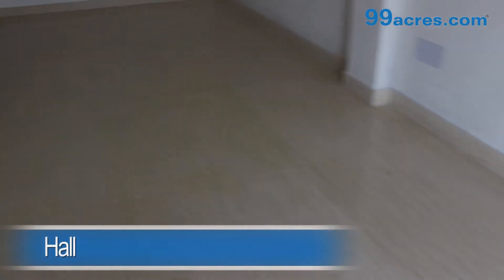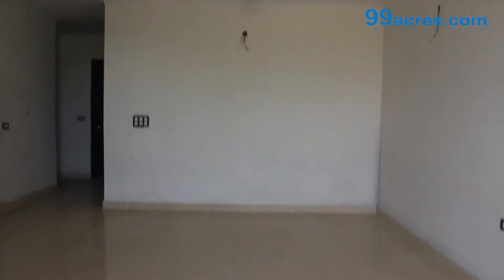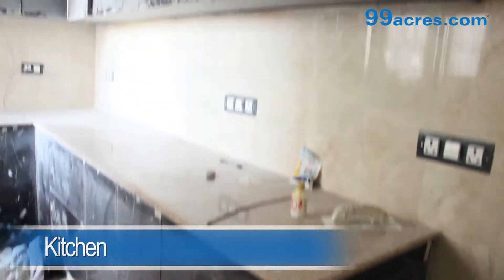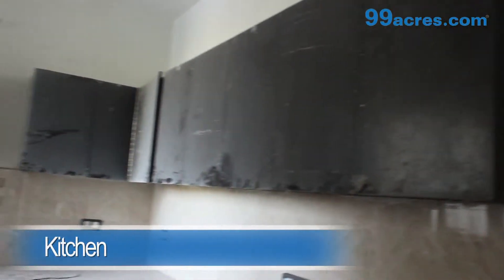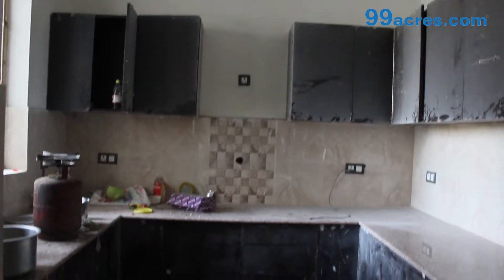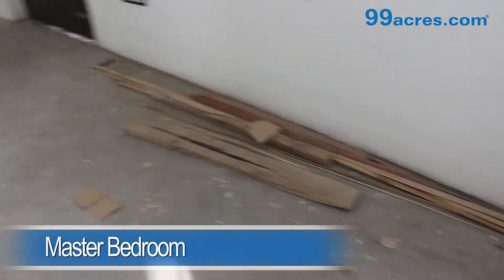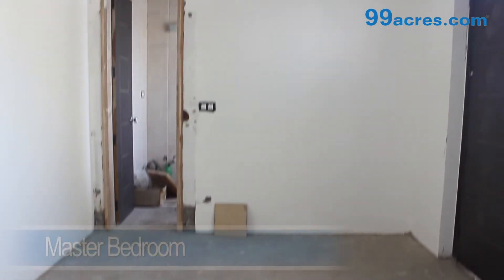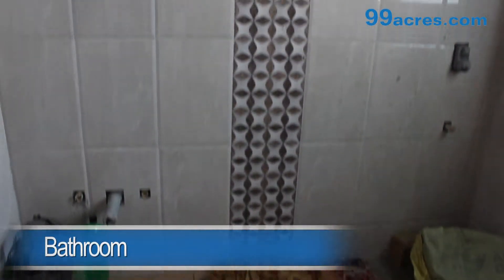3 BHK Southend Floor Sector 46 Gurgaon PJ13369477